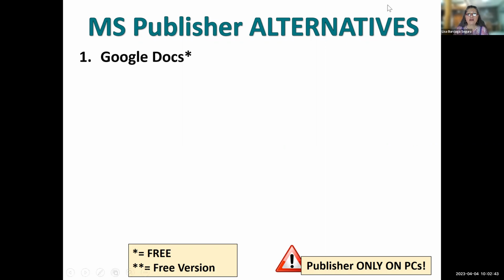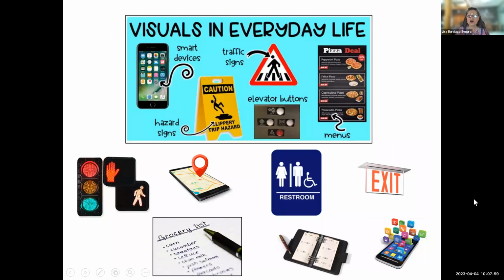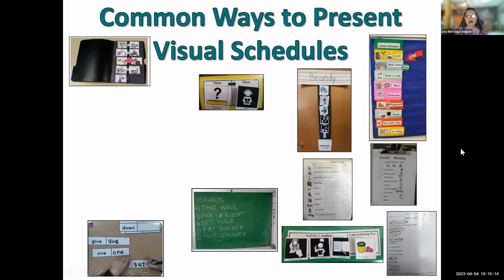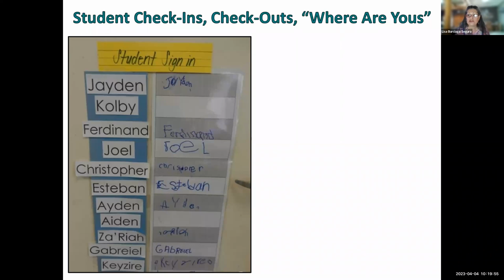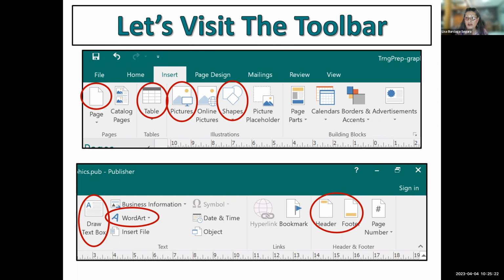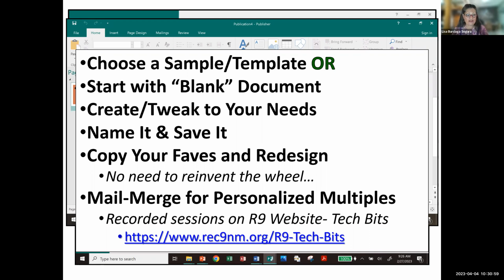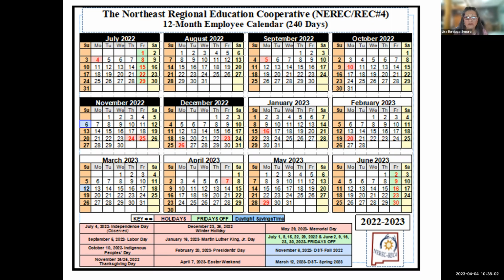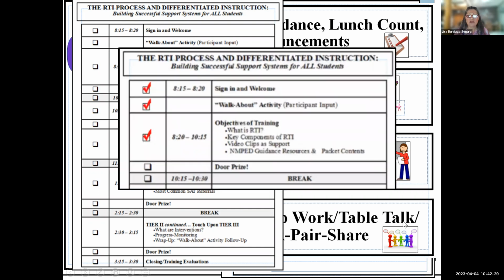04 04 23 REC 4 Creating Visual Supports in MS Publisher